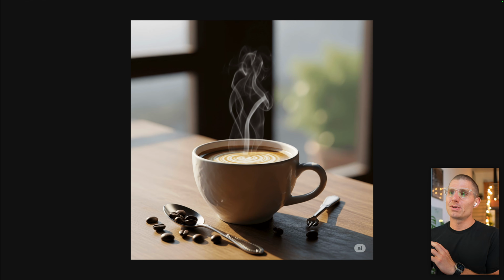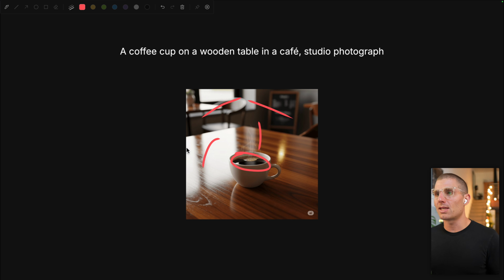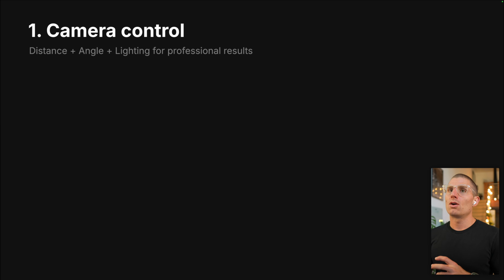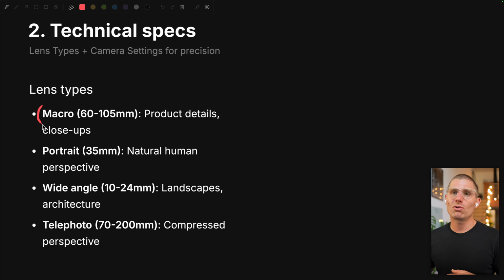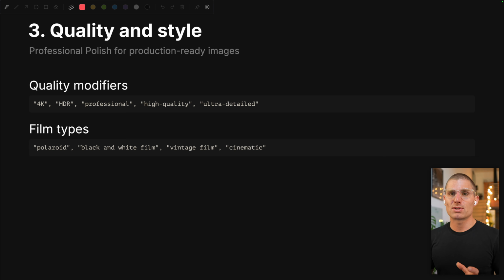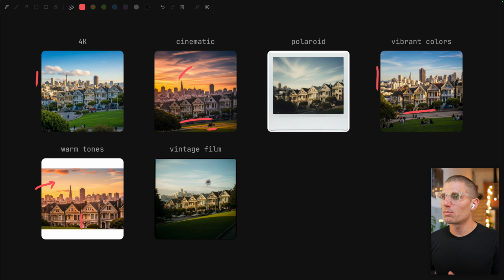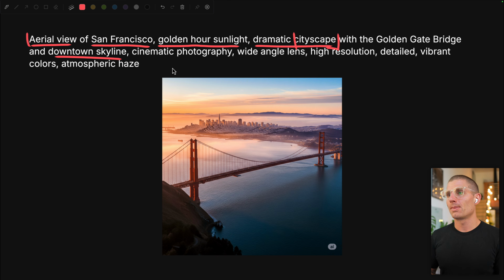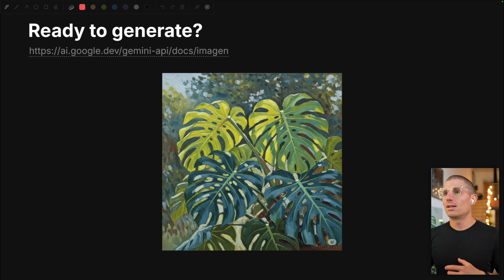How to prompt for better image generation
Key Points:
00:00 - Introduction to strategic AI image prompting
01:17 - CLEAR Prompts framework overview
02:21 - Subject + Context + Style = Success formula
03:57 - Adding modifiers and technical refinements
05:55 - Camera control techniques for photographers
07:19 - Lighting, angle, and distance specifications
11:43 - Quality modifiers and film type effects
15:10 - Aspect ratio selection strategies
18:53 - Key takeaways and iteration importance

Master AI image generation with strategic prompting techniques that transform basic outputs into professional-quality visuals indistinguishable from real photography.

What's your biggest challenge when prompting AI for images? Drop your results in the comments and let's troubleshoot together!